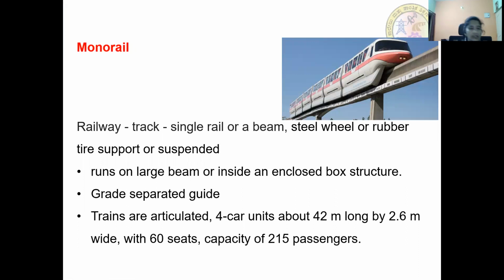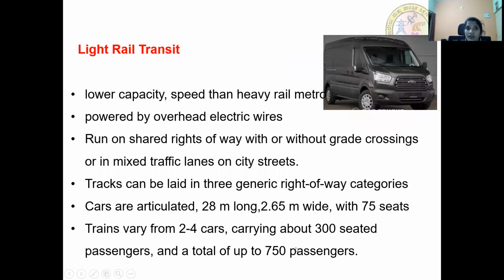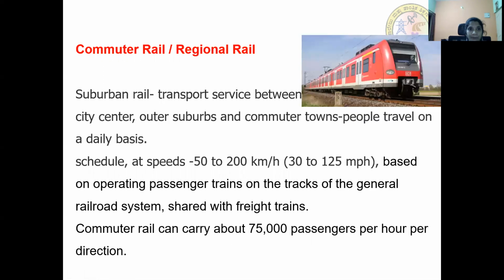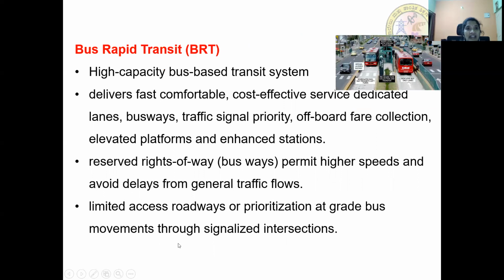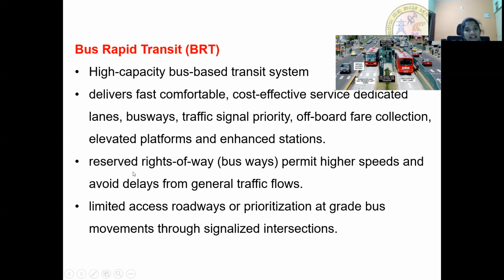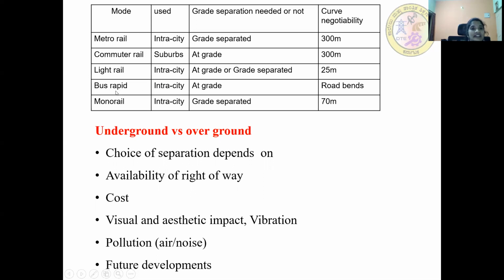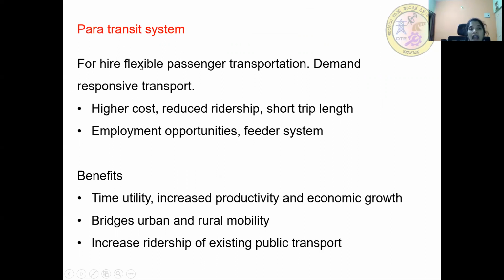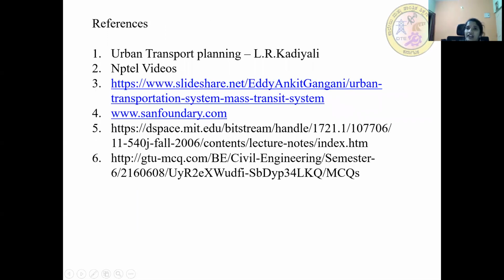urban Transport planning(17cv751)mod1 session 4